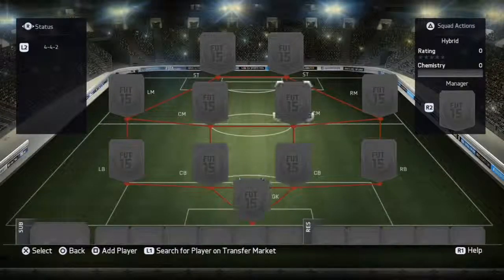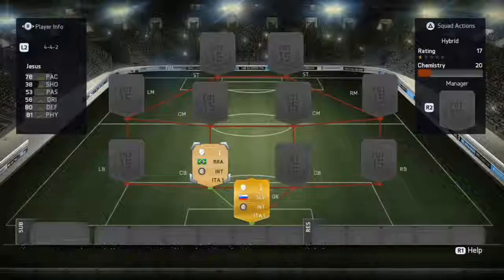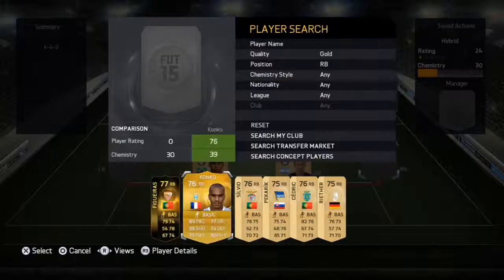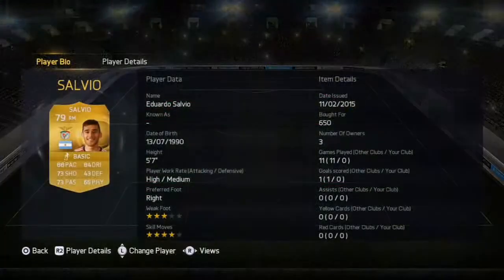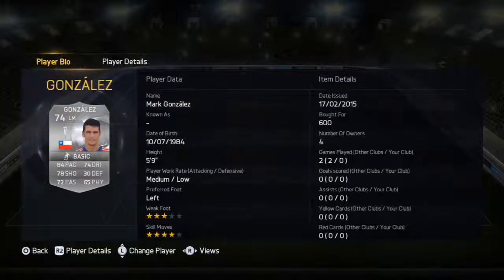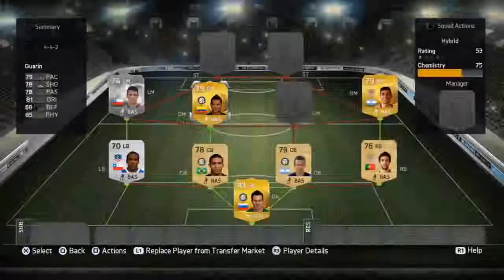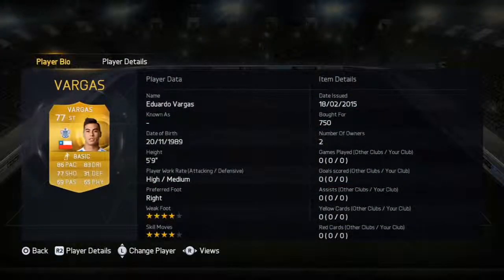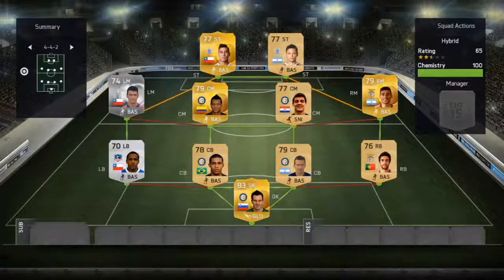FIFA 15 Ultimate Team - 15K Hybrid Squad Builder - Feat Zarate, Guarin And More!